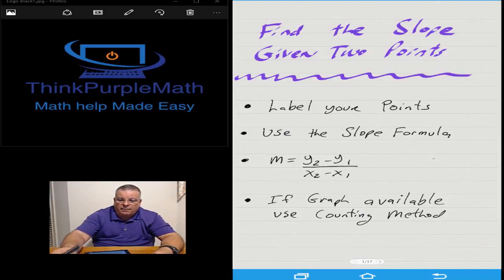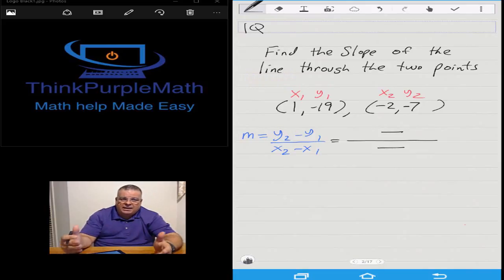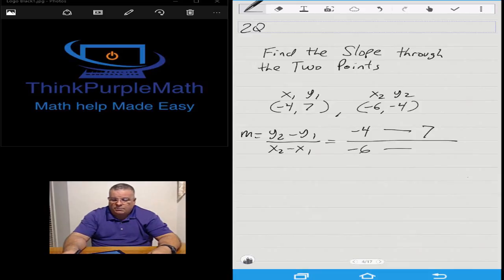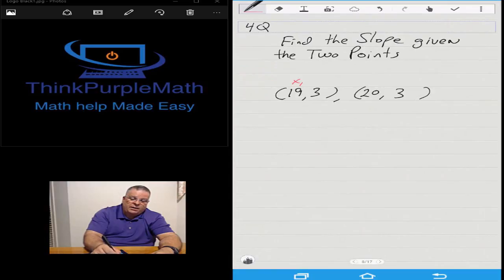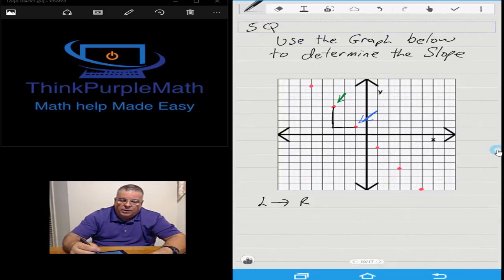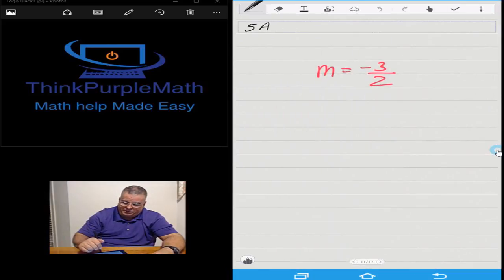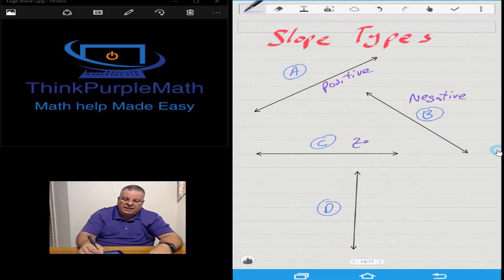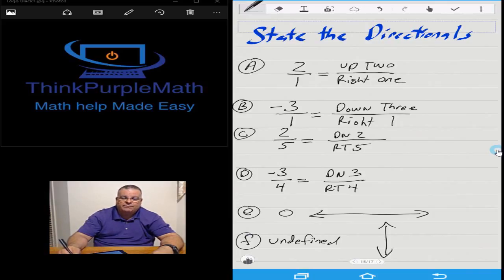Finding the Slope Given Two Points 1.0